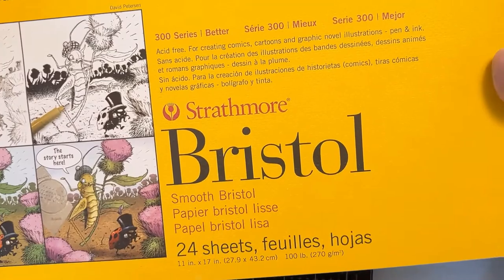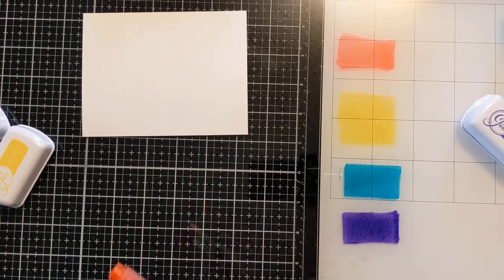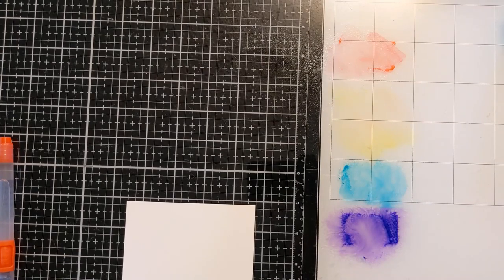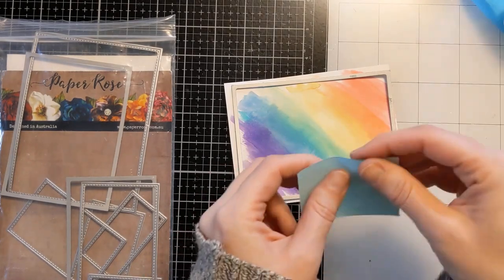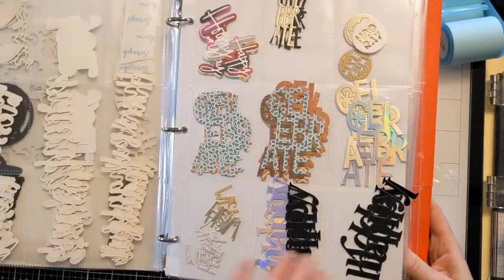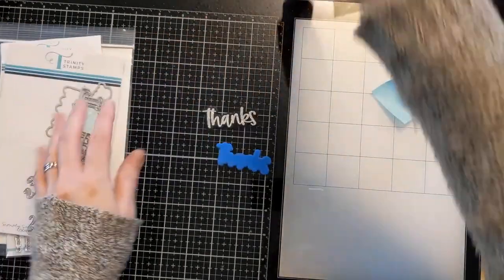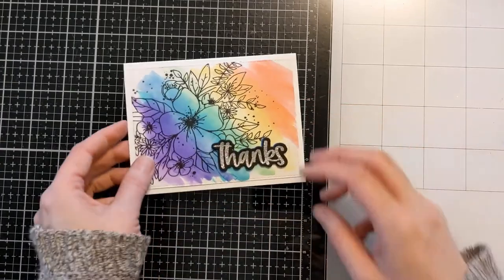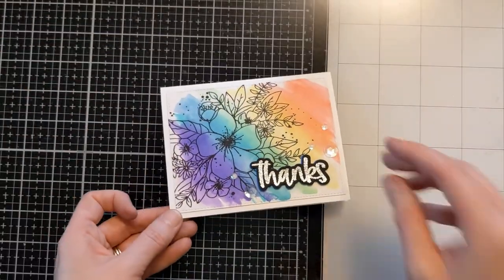Create a stunning background with simple watercoloring with your ink pads! Stamping with no coloring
Create a stunning background with simple watercoloring with your ink pads! Stamping with no coloring. Expand here and scroll down for product links and details! If you don't feel like coloring in your big gorgeous floral stamps then give this technique a try! Really stretch those supplies by watercoloring with your dye ink pads!

Catherine Pooler Mini Ink Pads (Carnivale) (Cherry on Top)
Catherine Pooler Mini Ink Pads (Carnivale) (Scrapbook)
Sticky back foam sheets
Wow Embossing Dual Speed
Wow Glitter Embossing Powders
Versafine Claire Nocturne
Baseball Card Storage Pockets (binder)
Tim Holtz Glass Media Mat